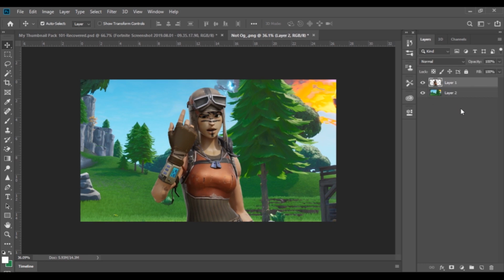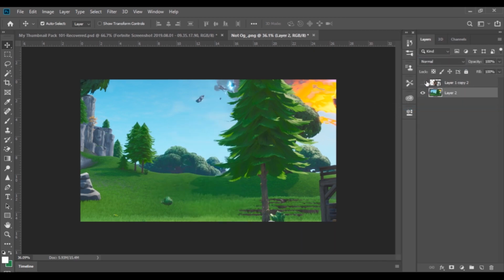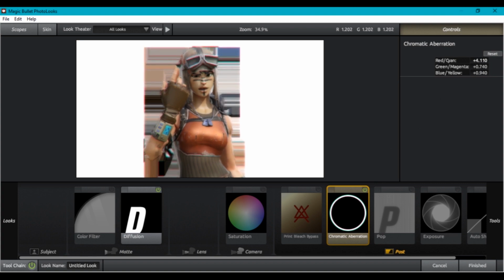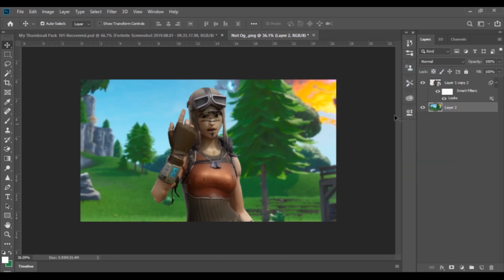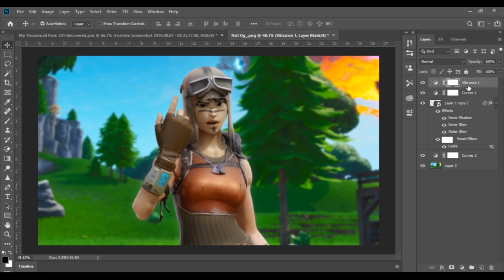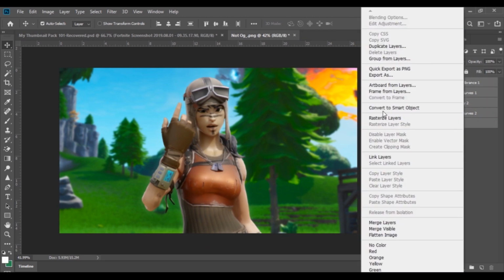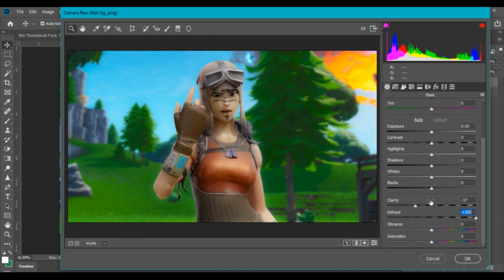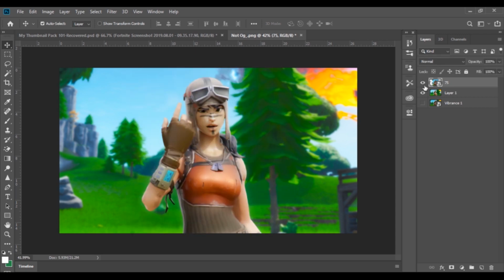Fortnite Thumbnail Soft Lighting / Glow Tutorial